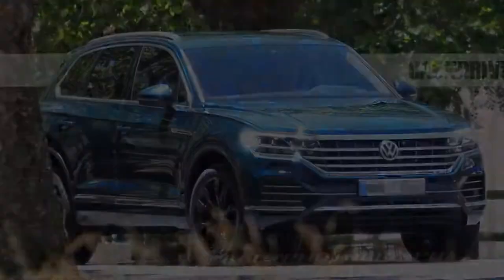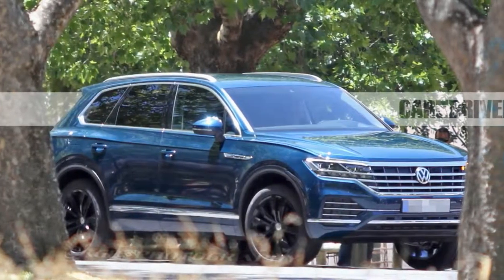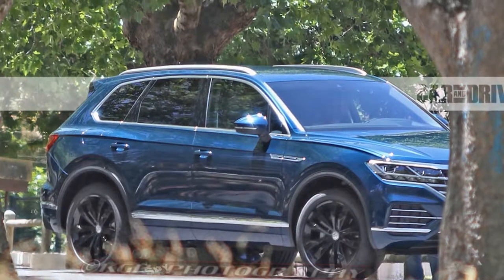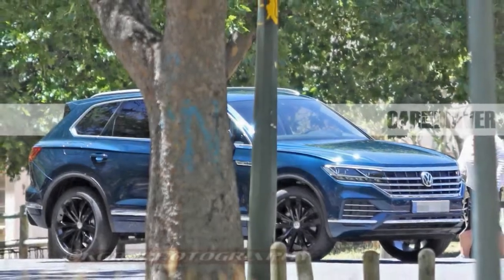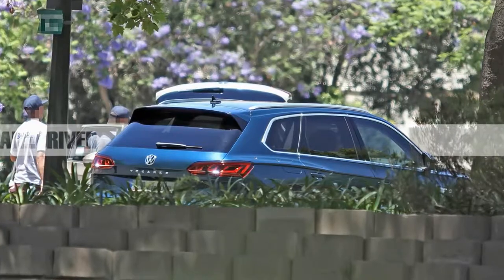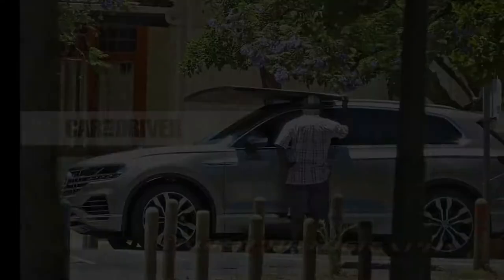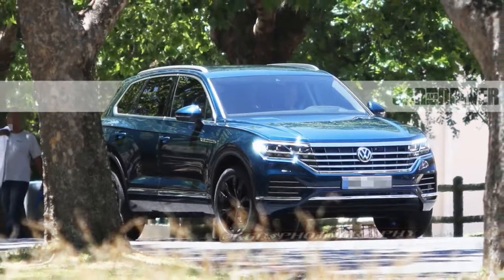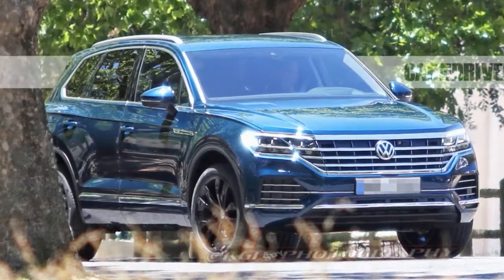WOW...!!! 2019 WOLKSWAGEN TOUAREG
Volkswagen’s third-generation Touareg SUV, caught completely sans camouflage during an apparent open-air photo shoot ahead of its official debut. More than a decade after the Touareg first went on sale in the United States, we still feel the need to remind readers how to properly pronounce its name. Say “Tw-ARE-egg.” See? Not so hard.

Why It Matters: This one is a little tougher. Volkswagen has told us it won’t bring the new Touareg to the U.S., where the model has been an unequivocal sales flop nearly the entire time it’s been on offer since 2003. (The model line is on hiatus for 2018.) Even while crossover sales in general have gone gangbusters, the attractive, right-sized, and luxurious Volkswagen languished on dealer lots. A rising tide lifts all boats, as the saying goes, but the otherwise appealing Touareg was sunk by its pricing.As it turns out, selling a VW SUV for Porsche or Audi money isn’t easy—particularly when Porsche and Audi sell re-bodied versions of that same SUV. The Cayenne and the Q7 both have shared underpinnings as well as some engines with the Touareg. In 2017, it actually cost more money to buy a new Touareg than a new Audi Q7. That’s flatly ridiculous. But the new Touareg theoretically could compete against the larger two-row crossover SUVs from mainstream automakers such as the Nissan Murano, the Ford Edge, and the Jeep Grand Cherokee, if only Volkswagen could figure out how to sell it here for about $15,000 less than the outgoing model.

Platform: Selling this Touareg for much less than $50,000 might be extremely difficult, however. The new model, like its predecessors, shares its architecture with the Q7 and the Cayenne—this time the second-generation MLB platform. At least on visual assessment, the 2019 Touareg is every bit as attractive as its luxury-badged siblings. The styling overall is sharper and more expensive-looking than the previous model, and there is a surprising dose of Bentley Bentayga in the profile. Then again, that ultra-luxury SUV also rides on the MLB platform—as does the new Lamborghini Urus.

VIEW PHOTOS

Powertrain: Four- and six-cylinder power is expected, with Volkswagen’s ubiquitous turbocharged 2.0-liter inline-four starting out the lineup and either a 3.6-liter naturally aspirated V-6 or the supercharged 3.0-liter V-6 from the Audi Q7 powering higher-spec models. There will be a hybrid of the plug-in variety, and it’s expected to combine a turbocharged 2.0-liter four-cylinder, an electric motor embedded in the transmission, and a lithium-ion battery. While the U.S.-market Touareg hasn’t offered diesel power in a long time—and the rest of VW’s American lineup probably won’t ever offer it again thanks to the company’s emissions scandal—global markets will have the choice of four- or six-cylinder diesel engines.

Competition: Acura MDX, Ford Edge, Jeep Grand Cherokee, Lexus RX350, Nissan Murano.

Estimated Arrival and Price: Never, and for too much money even if it did. In place of this two-row Touareg, the U.S. market is expected to receive a more affordably priced two-row version of the Atlas. Slotting between the compact Tiguan and the three-row Atlas, that new SUV will be built on the same Chattanooga, Tennessee, assembly line as the Atlas, and its pricing should start at around $30,000.

Find a Volkswagen Touareg Near You
Enter your ZIP Code to discover local offers on new and used Volkswagen Touareg vehicles.

ZIP Code
Shop Local Cars

Build and Price

498
shares

2019 WOLKSWAGEN TOUAREG